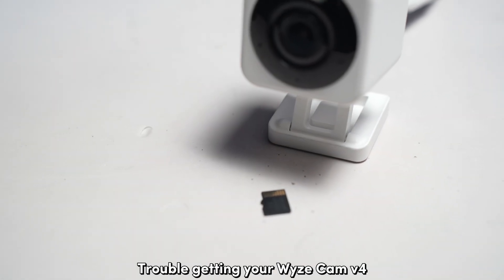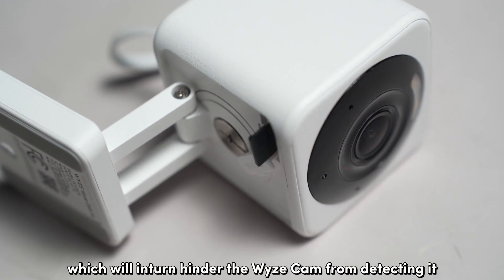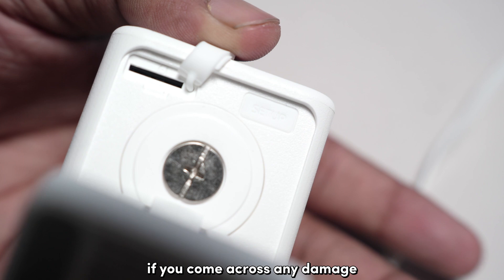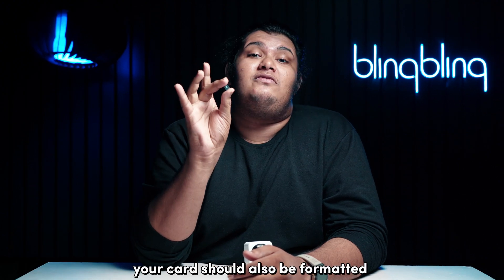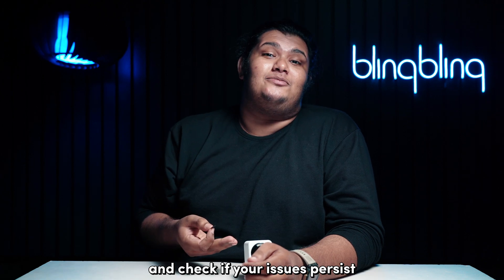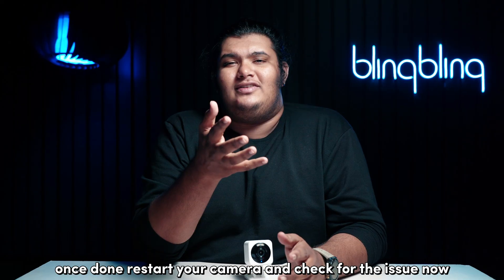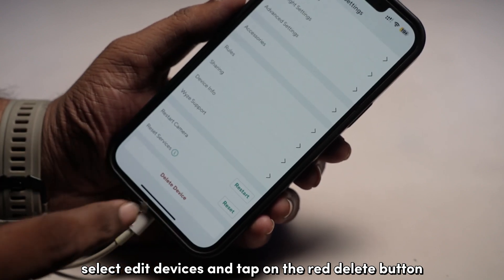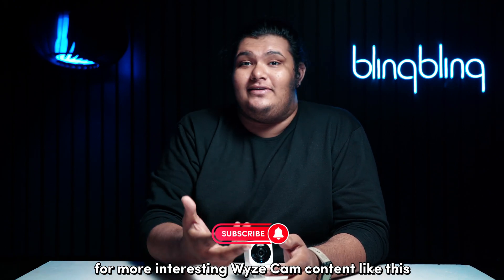Wyze Cam V4 Not Detecting SD Card: How to Fix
Having trouble with your Wyze Cam v4 not recognizing your SD card? In this video, we'll guide you through several troubleshooting steps, including checking the SD card and port for damage, ensuring your SD card meets the required specifications and formatting it correctly, updating your Wyze Cam firmware, and performing a factory reset if necessary. Follow these steps to get your Wyze Cam v4 working perfectly again.